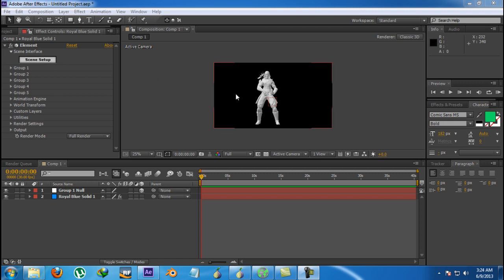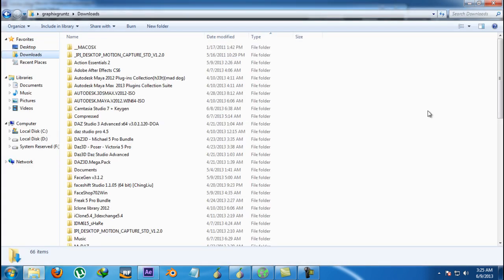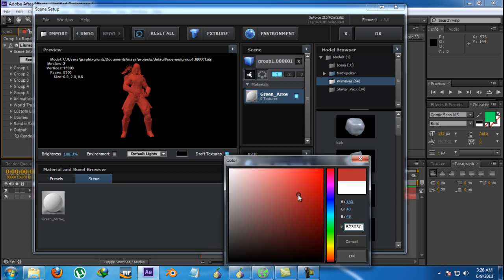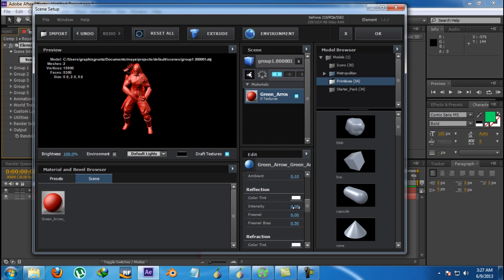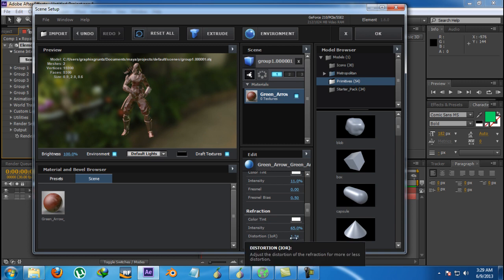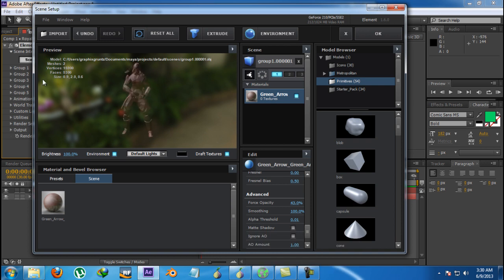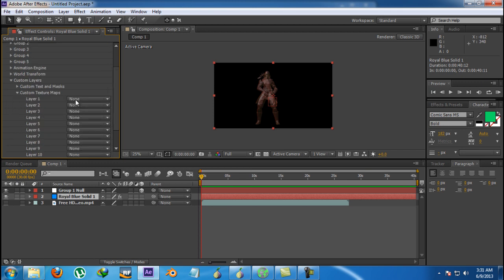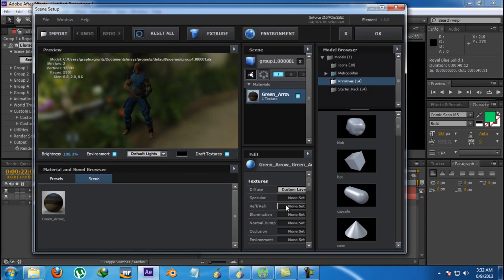Element 3D Tutorial Basics 4 (Materials)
This is a complete element 3d tutorial basics series. In this lesson, i will teach you how to create materials in element 3d.